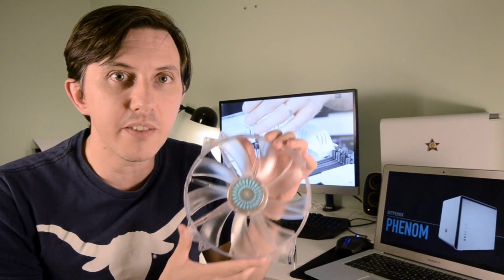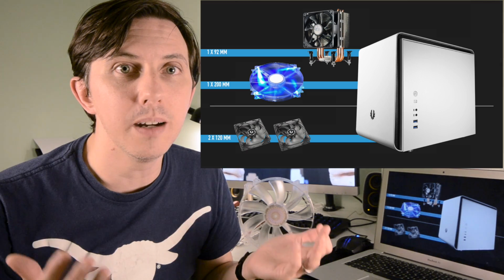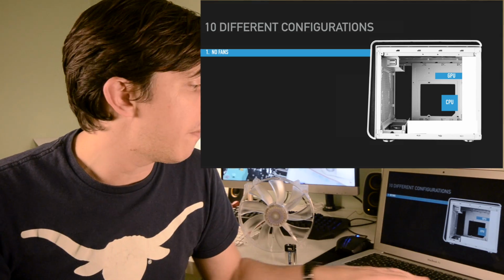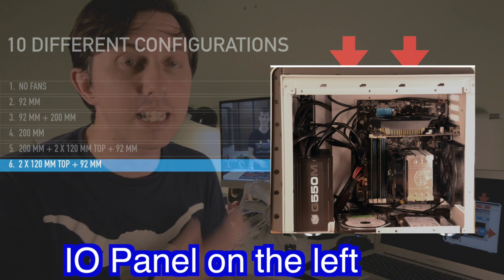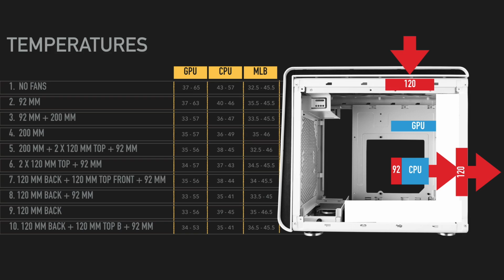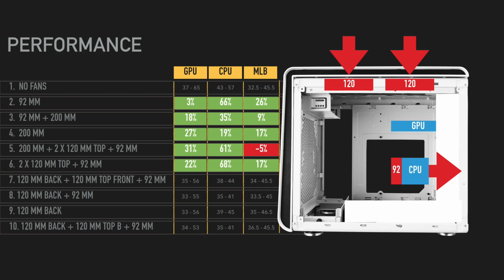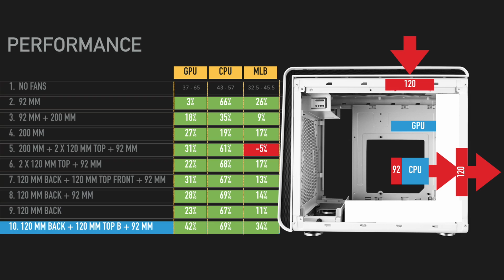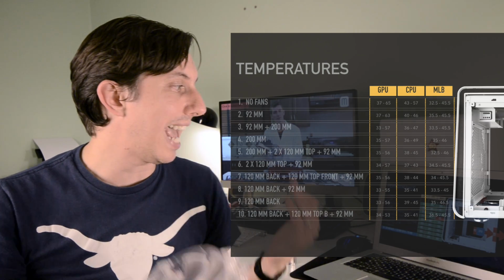Aircooling with big fans, is it worth it?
Tested 10 different fans configuration on my Bitfenix Phenom build and compared them to establish the best fans configuration possible!